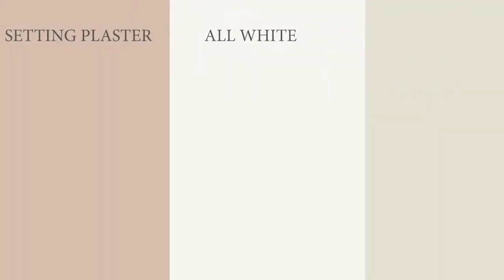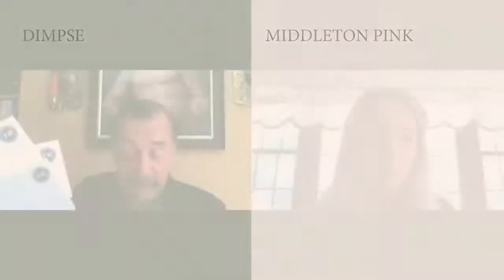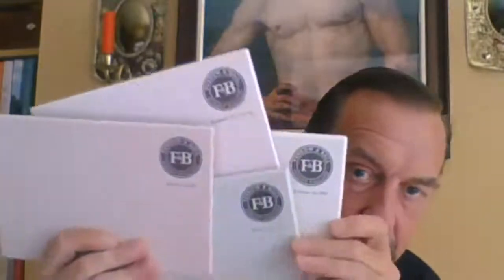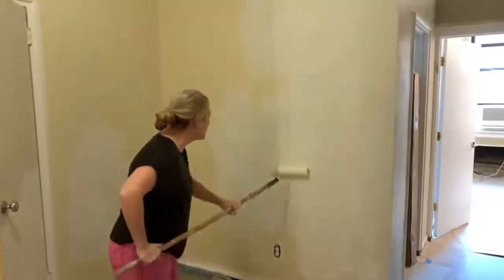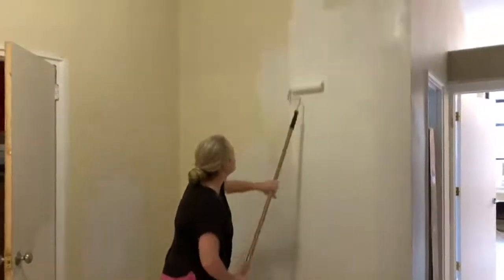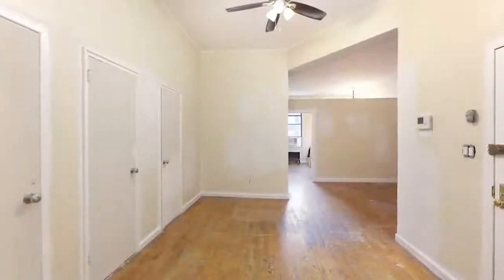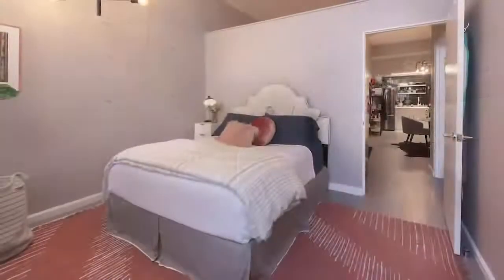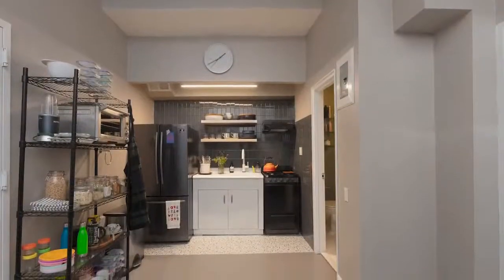DesignTV by SANDOW: September 28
Tune in Monday on DesignTV by SANDOW at 1 pm ET for a special program from @Luxe Interiors + Design produced in partnership with Farrow & Ball: "At Home with @Farrow & Ball Color Consultancy: Episode 1," featuring Alicia Cannon and Patrick O'Donnell, hosted by Kathryn Given.

Add the DesignTV by SANDOW channel to your Roku device!